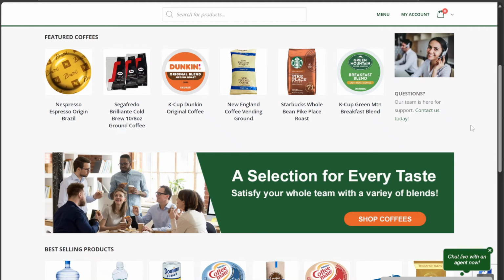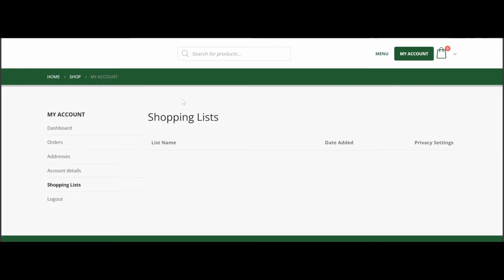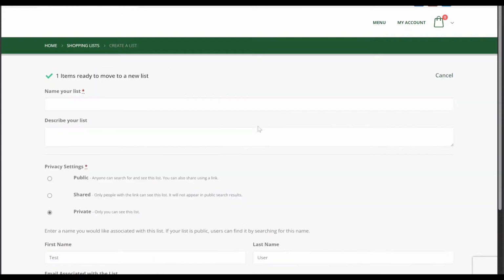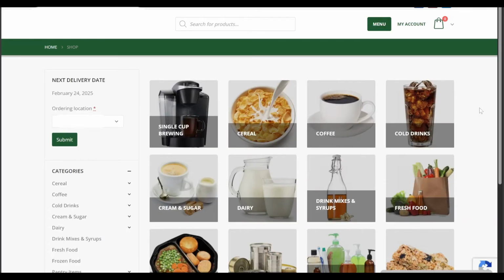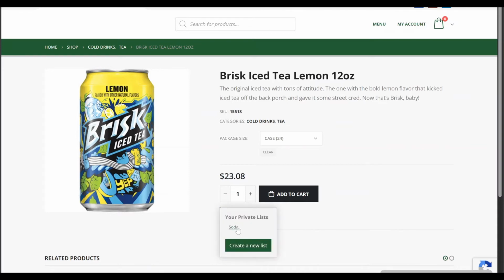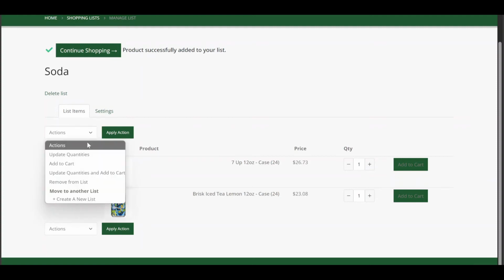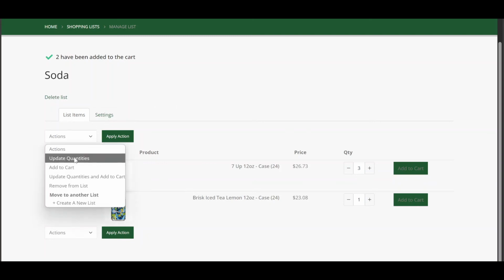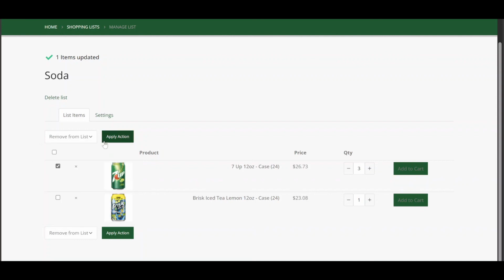OCS E-Commerce Shopping List Walkthrough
A detailed view of how to create shopping lists, add items, and directly a list to a cart.